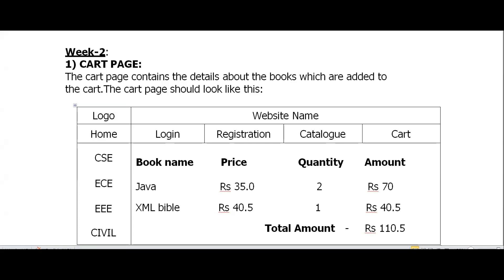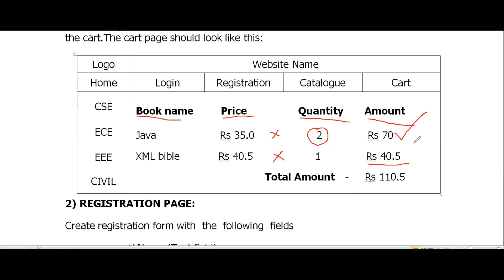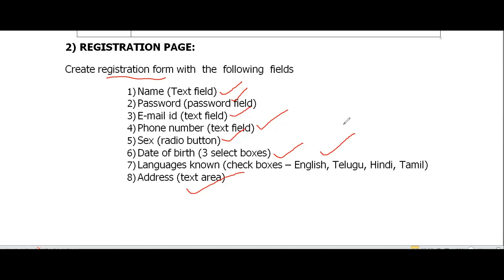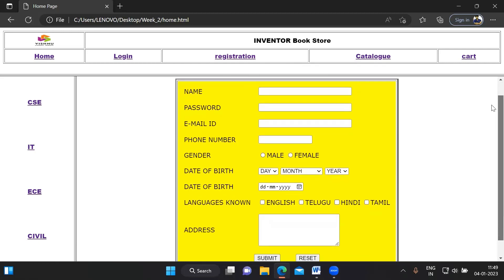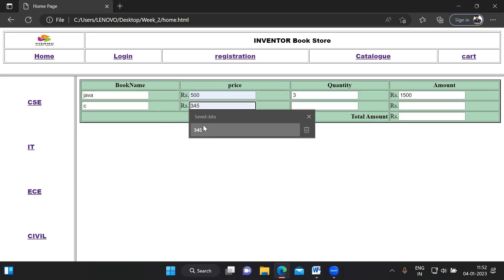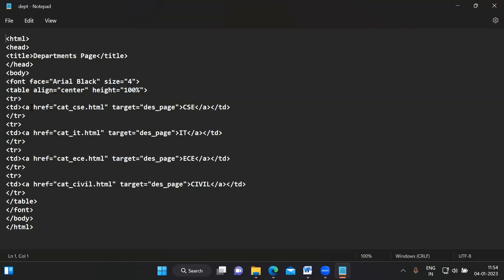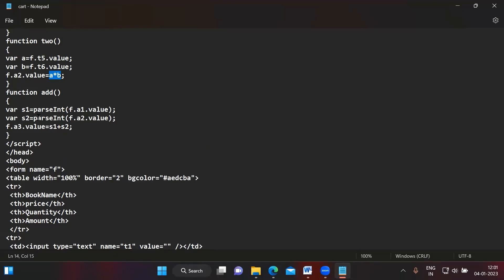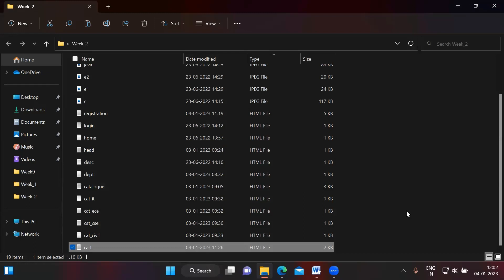web technologies | create cart page and registration page | Week2 lab program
Week-2:
1) CART PAGE:
The cart page contains the details about the books which are added to the cart. The cart page should look like this:

Logo Website Name
Home Login Registration Catalogue Cart
CSE ECE EEE
CIVIL
Book name Price Quantity Amount

Java Rs 35.0 2 Rs 70
XML bible Rs 40.5 1 Rs 40.5
Total Amount - Rs 110.5
2) REGISTRATION PAGE:
Create registration form with the following fields
1) Name (Text field)
2) Password (password field)
4) Phone number (text field)
5) Sex (radio button)
6) Date of birth (3 select boxes)
7) Languages known (check boxes – English, Telugu, Hindi, Tamil)
8) Address (text area)